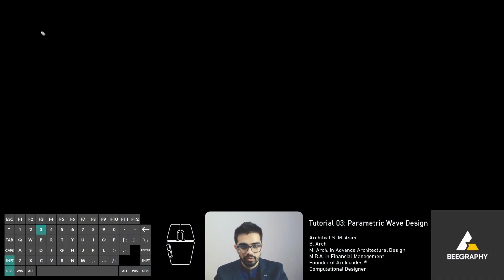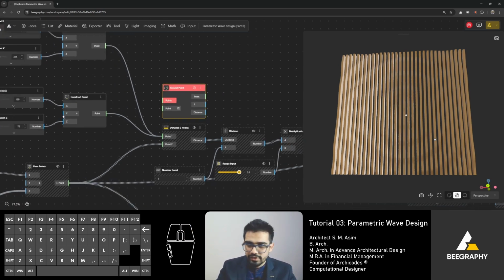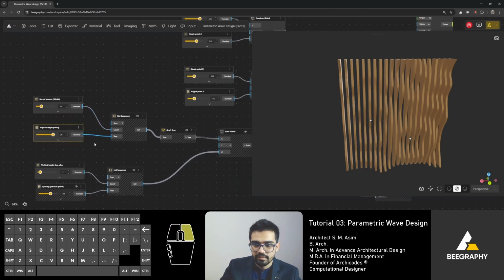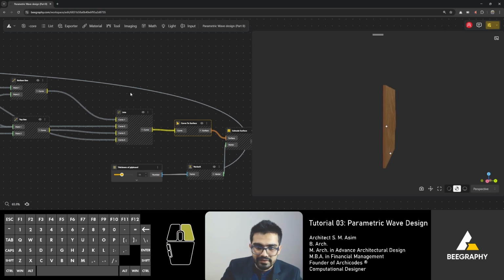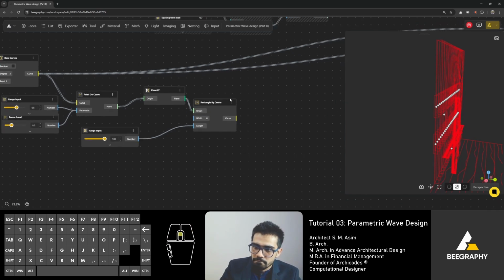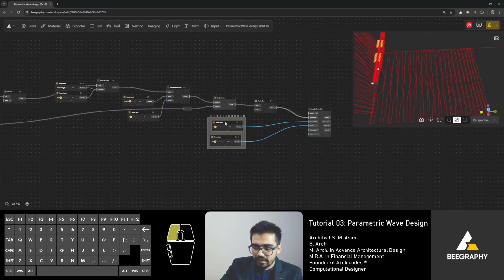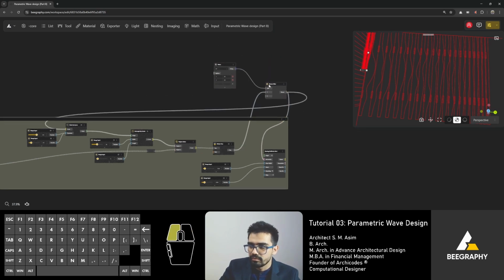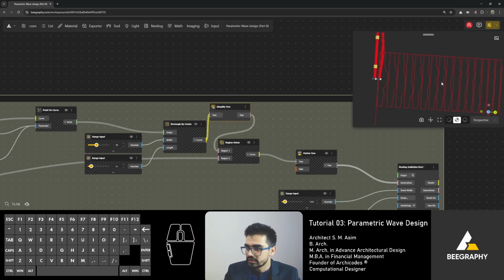Intermediate Tutorial 03, Part B: Parametric Wave Design using BeeGraphy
Welcome back to the Intermediate BeeGraphy Tutorial Series! In this Episode 03 (Part B), we continue refining our Parametric Wave Design. Building directly on the 3D geometry created in Part A, this session focuses on adding advanced features, preparing the design for fabrication, and enhancing its interactivity within the BeeGraphy environment.

We'll dive deeper into computational techniques, exploring how to manage multiple influence points, control edge conditions for manufacturing, generate 2D laser cutting files, and optimize material usage through nesting.

Timestamped Content Breakdown:

00:00 - 00:05: Introduction
00:05 - 03:25: Welcome, Recap of Part A (Episode 02), and Whiteboard Overview of Part B Goals:
03:25 - 06:45: Setting up the Workspace for Part B
06:45 - 35:50: Further Breakdown of Implementation Steps
35:50 - 57:35 (Further Breakdown of Implementation Steps): Plugin Installation & Usage (Nesting):
Guidance on accessing BeeGraphy's plugin documentation and installing the "Nesting Guillotine Best Fit Naive" plugin.

In this video, you will learn:

How to implement and manage multiple attractor points using the "Closest Point" node.
Techniques for achieving edge dampening on parametric surfaces using "Pull Point" and boundary geometry.
Methods to generate 2D profiles from 3D geometry suitable for laser cutting (e.g., using "Explode," "List Item," "Change Origin," "Rotate").
How to create an interactive 3D/2D viewport toggle using "Stream Filter" and "Select" nodes for easy visualization.
The process of installing and utilizing BeeGraphy plugins, specifically the "Nesting Guillotine" plugin.
How to optimize 2D layouts for fabrication using nesting techniques to define sheet sizes and arrange parts efficiently.
Further applications of data tree manipulation and list management for complex designs.
Using the "Math Expression" node for custom calculations.
This intermediate series (Episode 03) builds upon the previous tutorial (Part A - Episode 02), focusing on taking a parametric design towards real-world fabrication and adding more complex interactions and controls.

YOUR CHALLENGE:
Experiment with the "Nesting Guillotine" plugin. Try different sheet sizes and gap values. Can you also modify the script to include numbering or labels on your 2D louvre profiles for easier assembly after laser cutting?

Visit the Published Model for Part B: [Link to Published Model Part B is in the comment section]